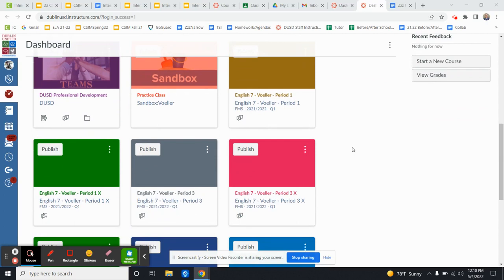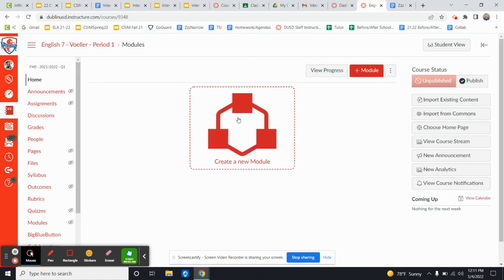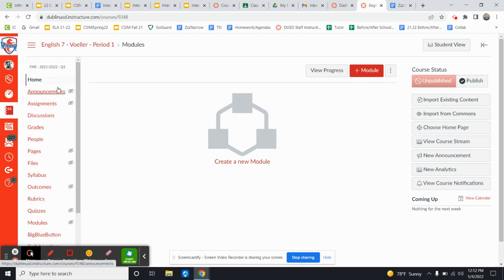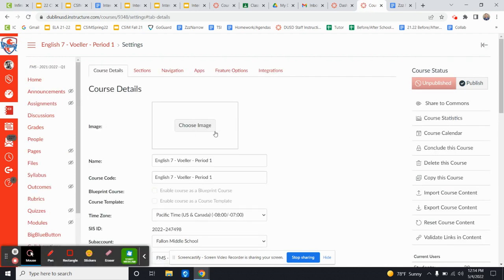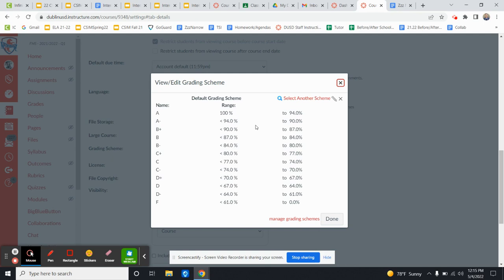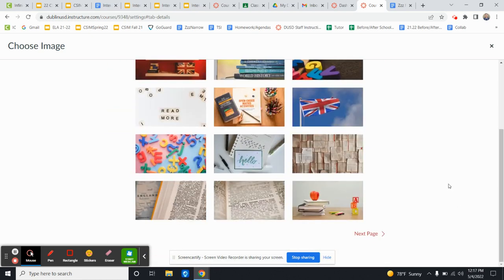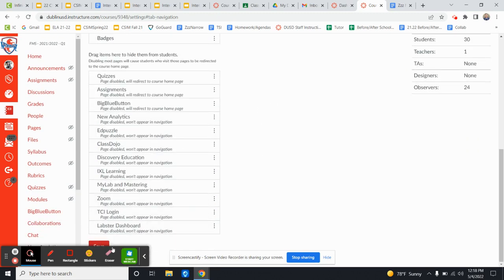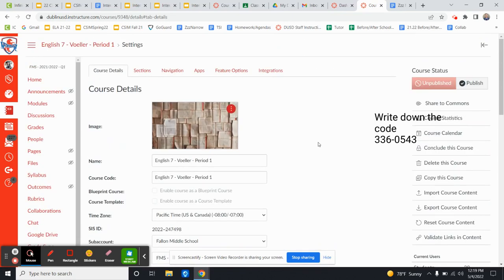Code Canvas Course Set Up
CCCSU